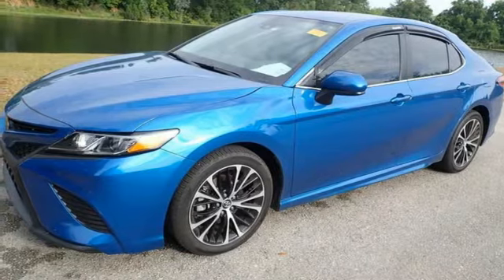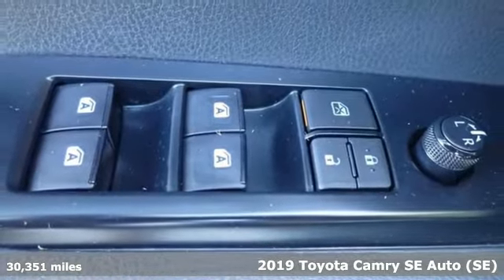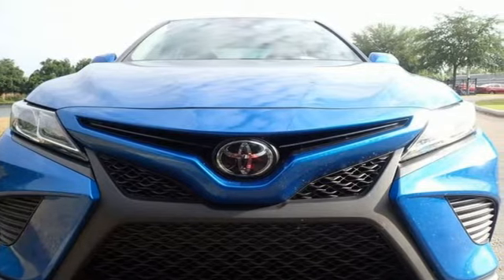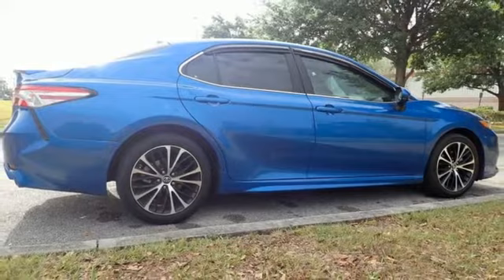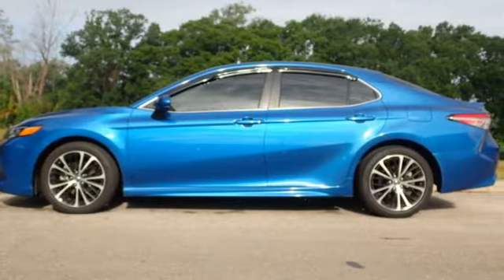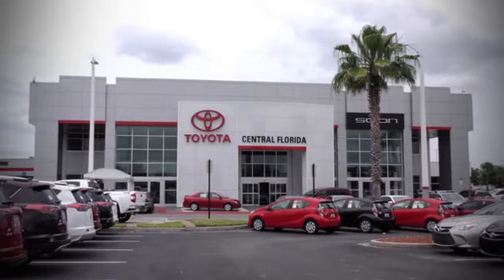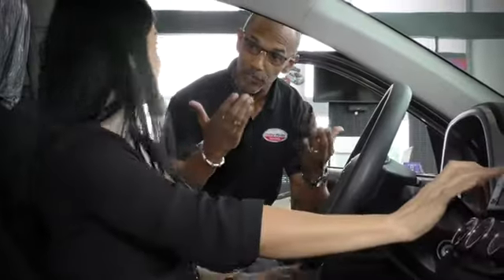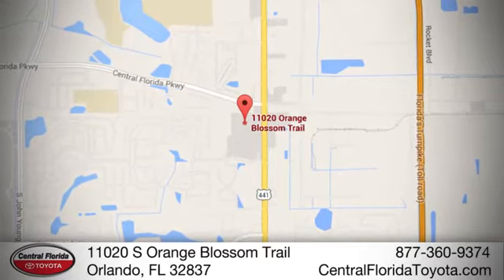Used 2019 Toyota Camry Orlando, FL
Year: 2019
Make: Toyota
Model: Camry
Trim: SE Automatic
Engine: 2.5L 4 CYLINDER
Transmission: Automatic
Color: Blue
Interior: Other
Mileage: 30351
Stock #: U172245
VIN: 4T1B11HK9KU172245

Address:
11020 S Orange Blossom Trail